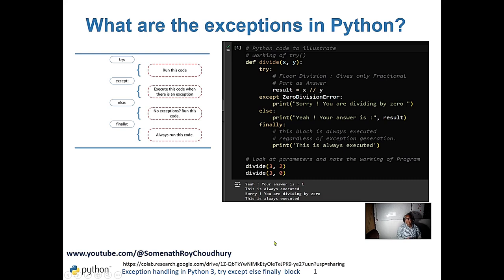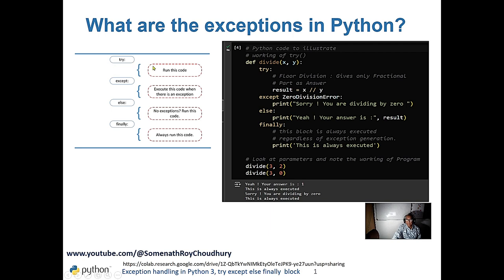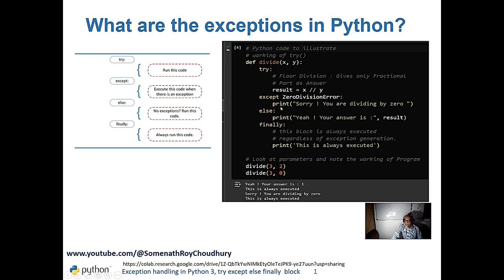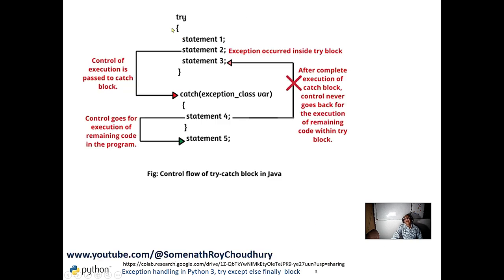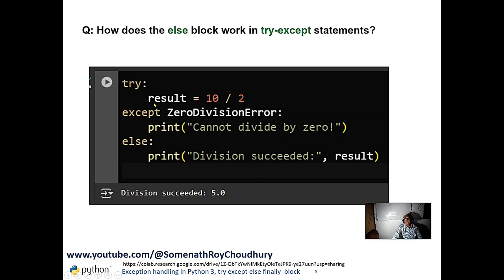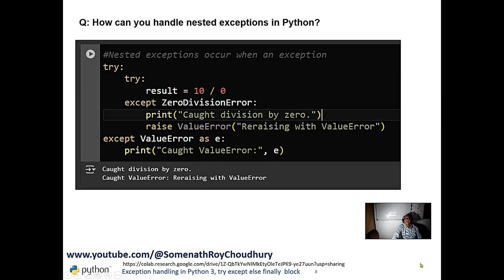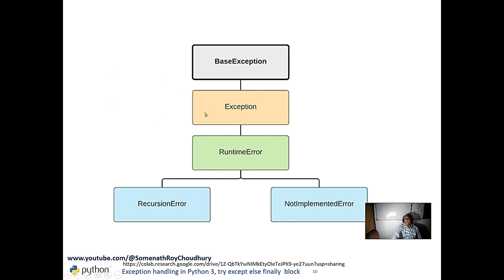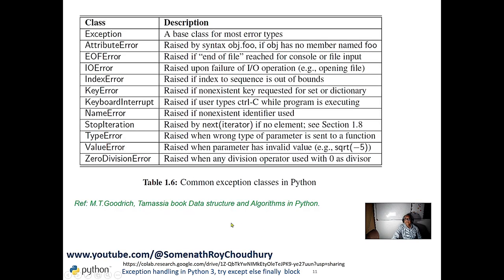Exception handling in Python with try except else finally ... block almost same as in Java.